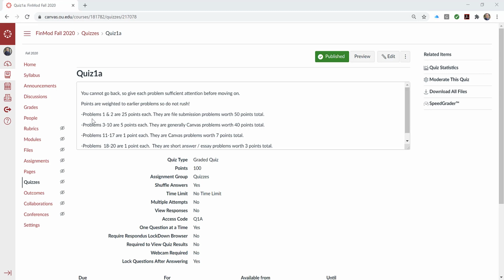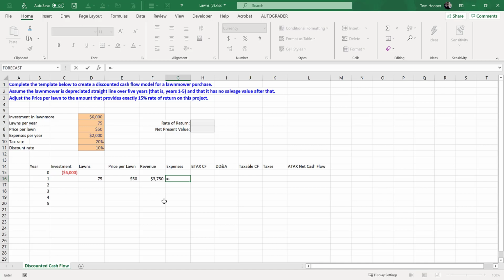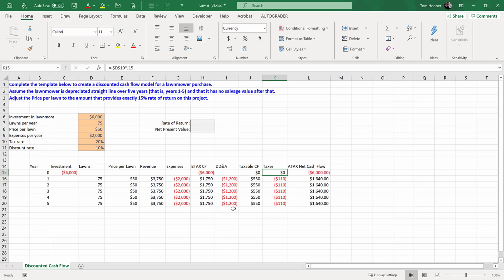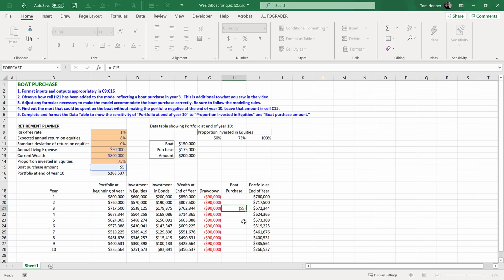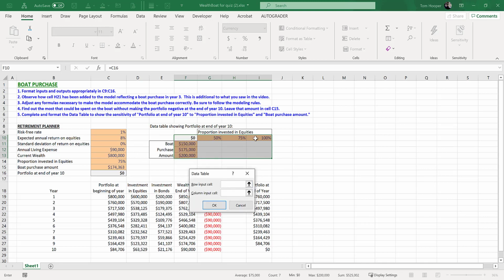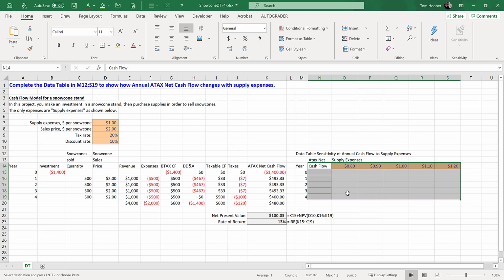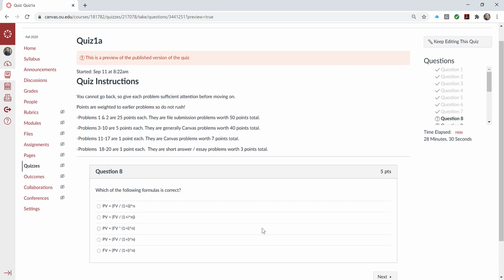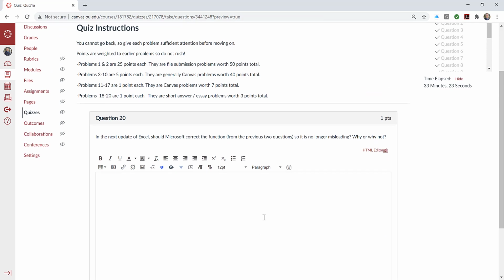Quiz 1a solutions